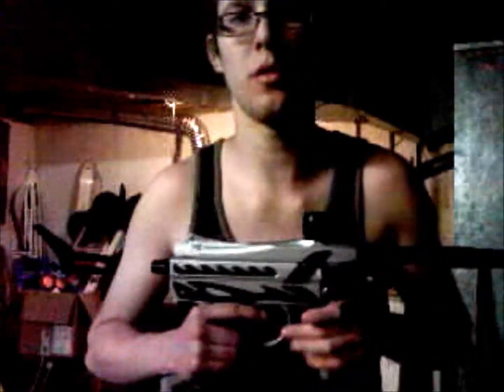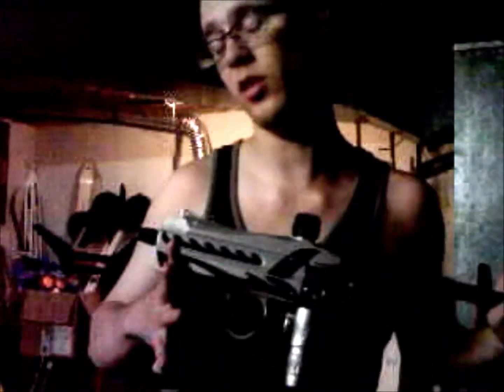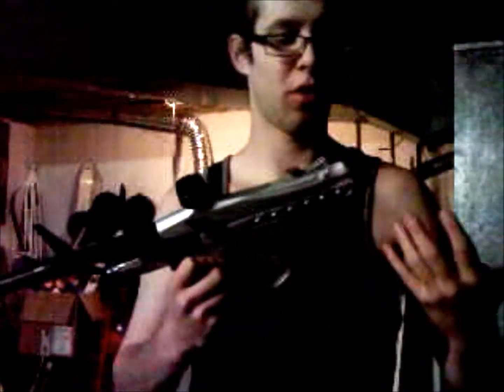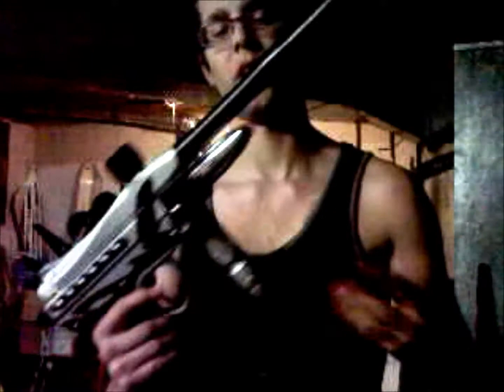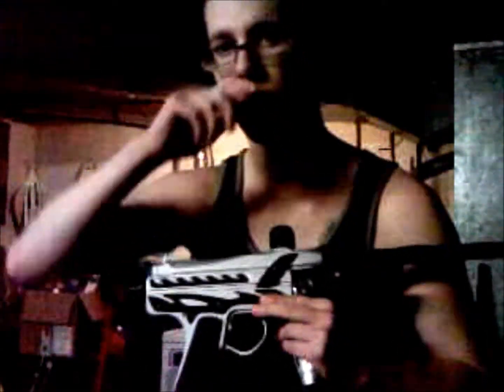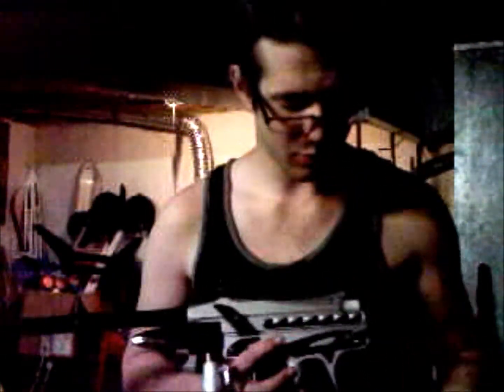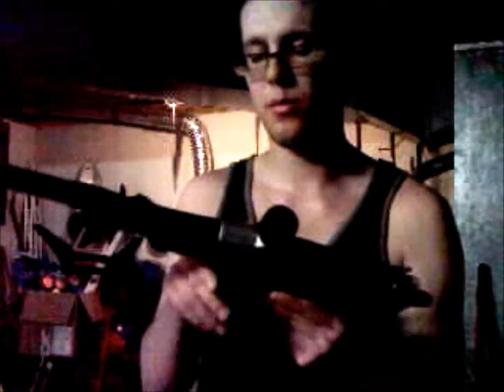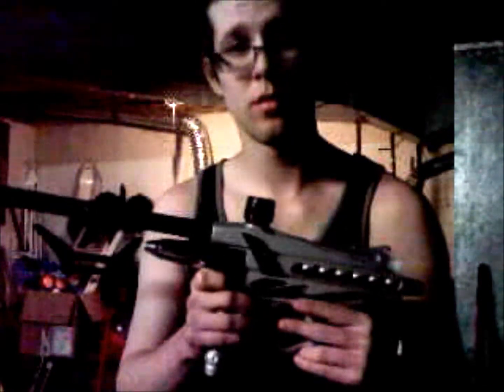Cyp Nemisis Overview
Review of a less then heard of Marker